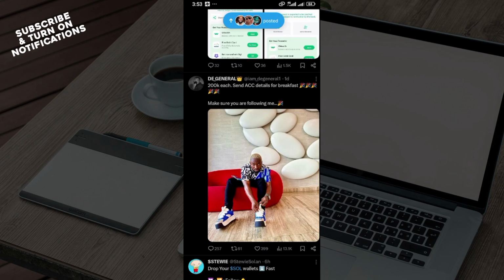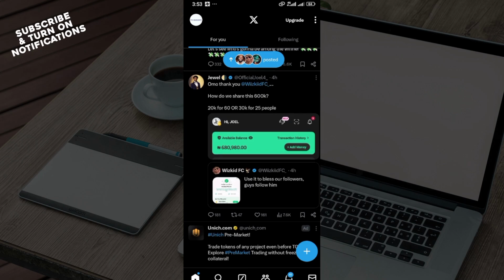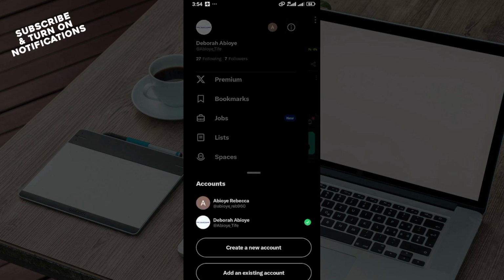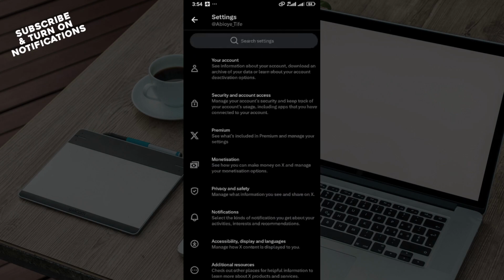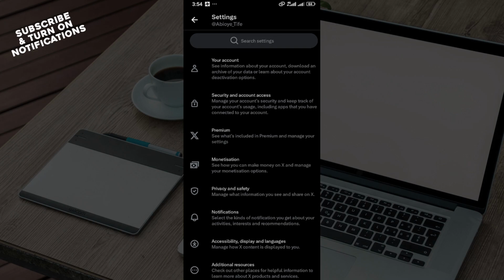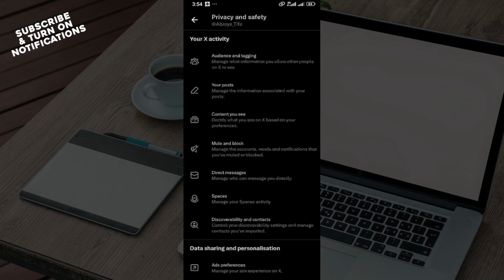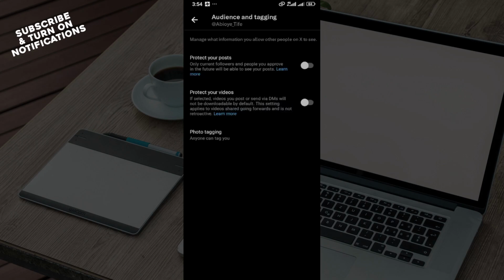How to Hide Your Liked Posts on X Twitter (Quick and Easy)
In this video I will show you How to Hide Your Liked Posts on X Twitter. It would be good if you watch the video until the end so that you don't miss important steps.